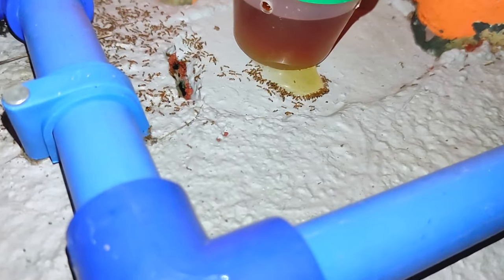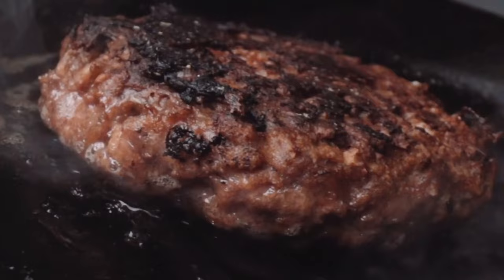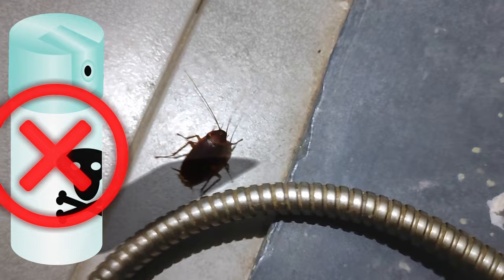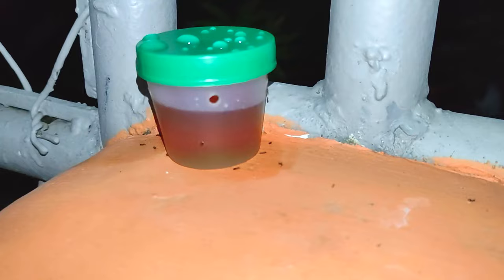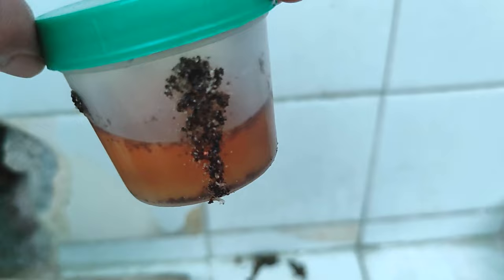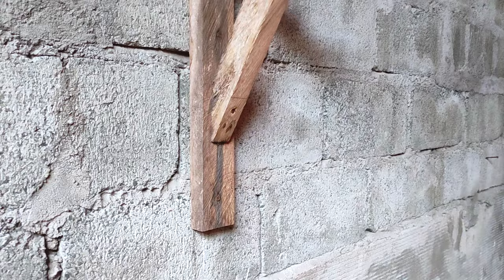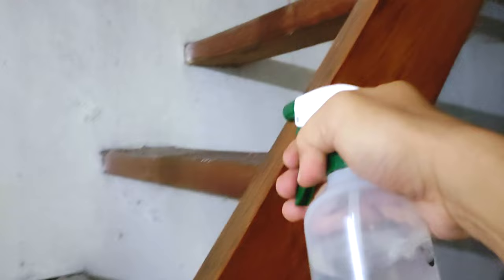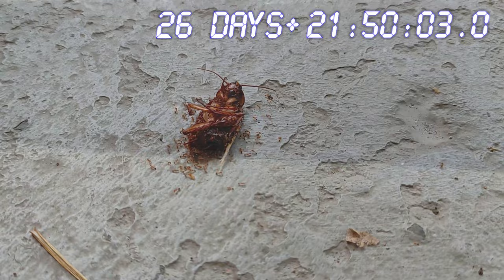Is Borax Effective vs ANTS, ROACHES, & TERMITES as a Pest Killer? (Part 2 of 2)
In this video, we test the effectiveness of Borax against ants, cockroaches, and termites. Is it the best pest killer in terms of cost and speed? I also share my suggested borax recipes for ants, cockroaches and termites, how to set borax baits, and show you the results towards the end. This is Part 2 of 2.

✅ PRODUCTS | TOOLS
Borax (sodium tetraborate or sodium borate)